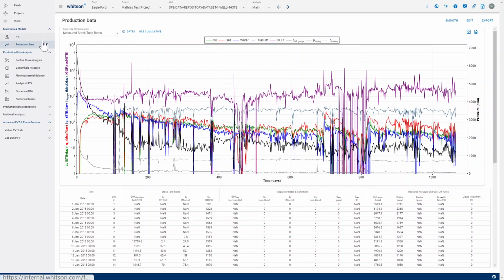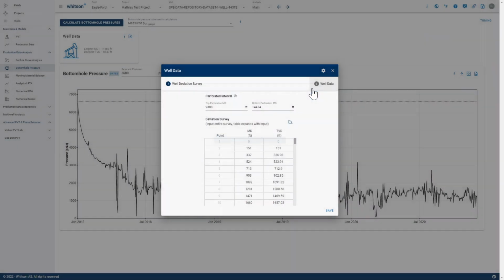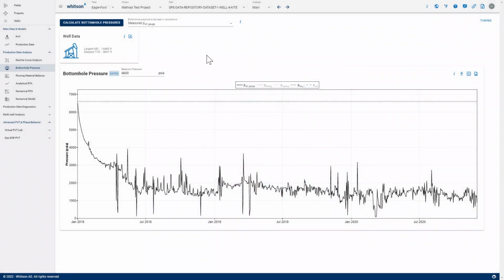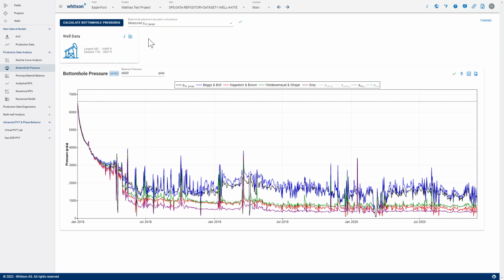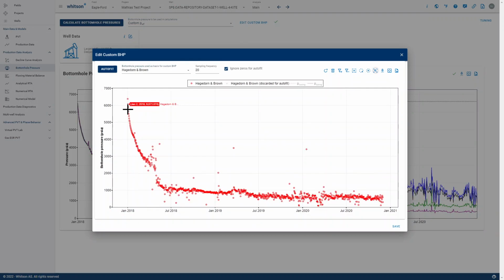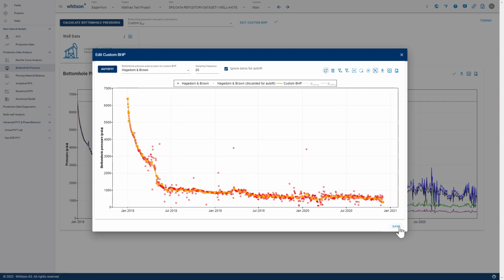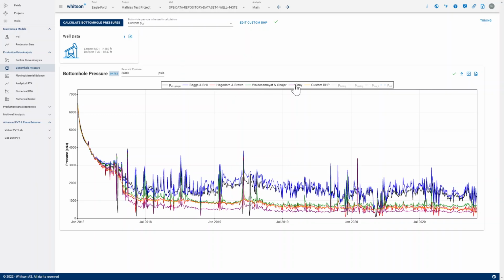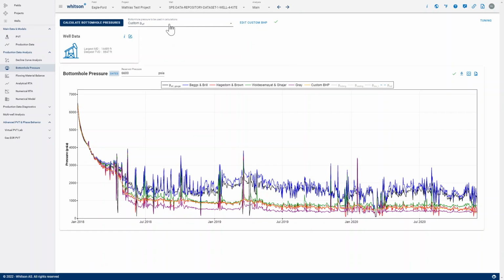7. Getting started with whitson+: Bottomhole Pressure